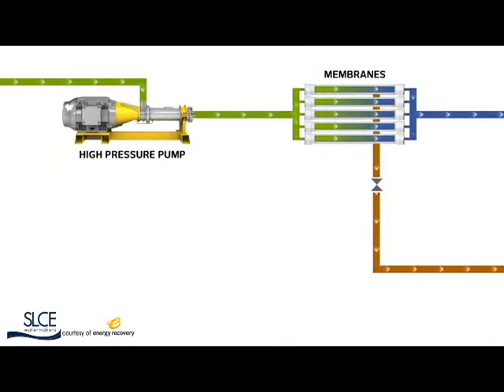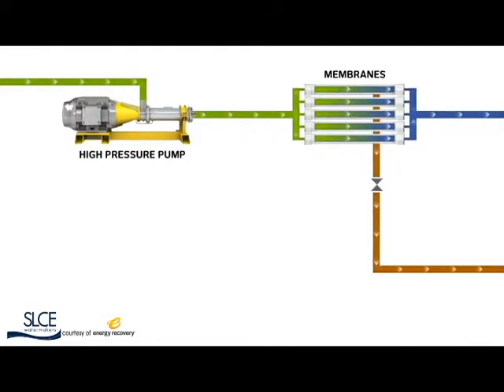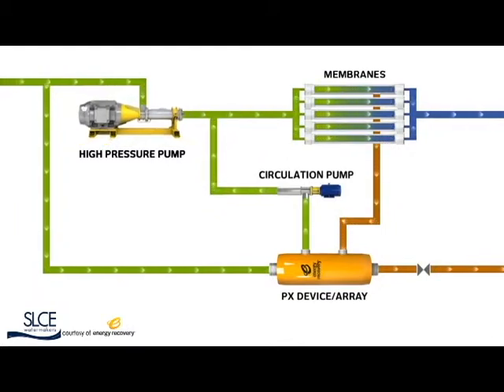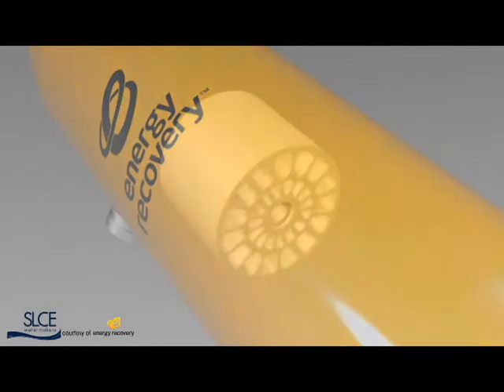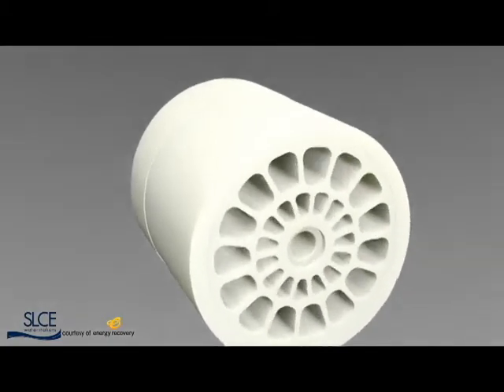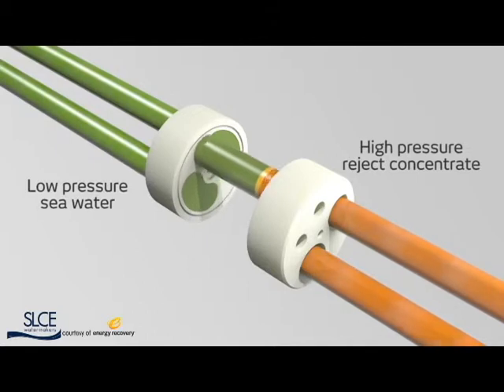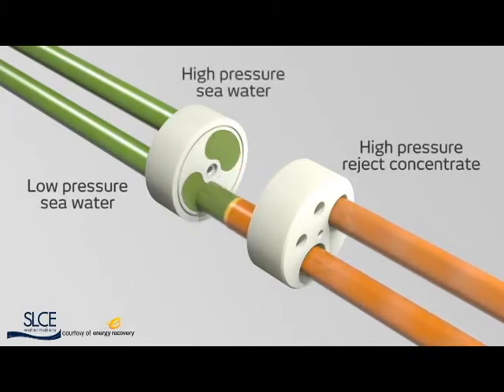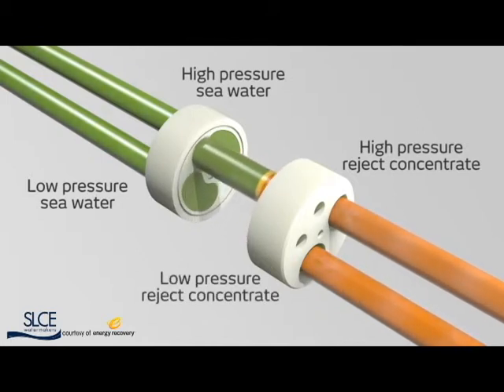SLCE watermakers Pressure exchanger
Video presenting the principle of a rotary pressure exchanger reducing energy consumption of reverse-osmosis watermakers.